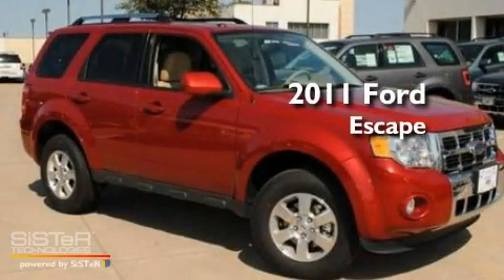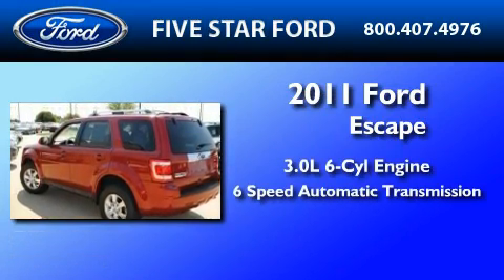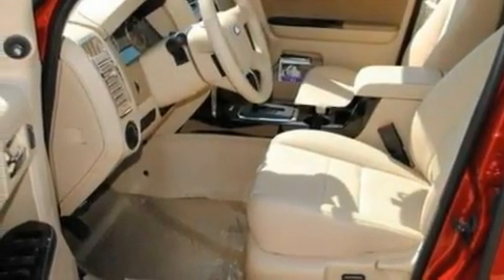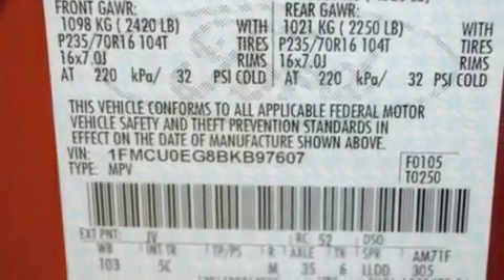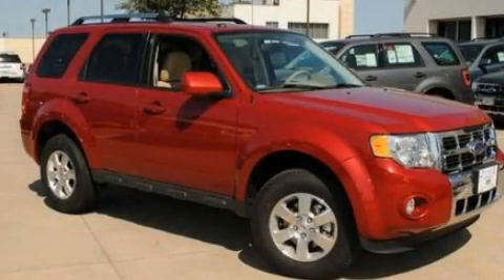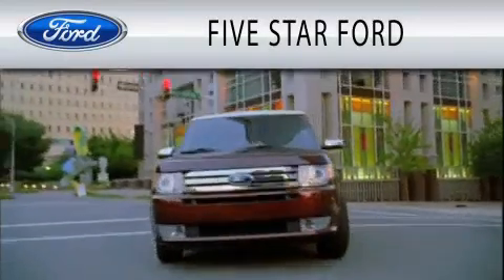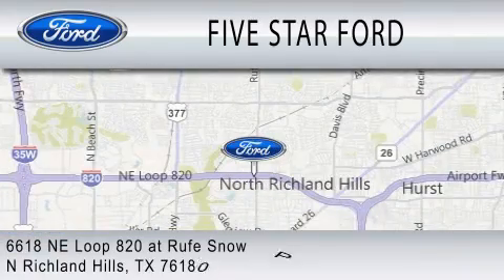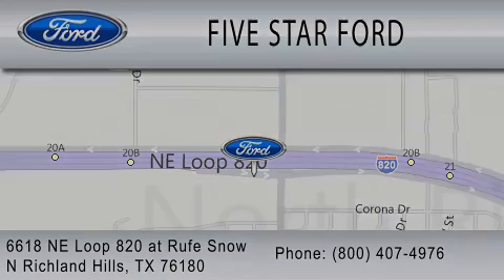2011 FORD ESCAPE TX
Year : 2011
 Make : FORD
 Model : ESCAPE
 Engine : 3.0L V6
 Trans . : AUTO 6SPD
 Exterior : SANGRIA RED METALLIC

 Interior : CAMEL
 Stock : BKB97607